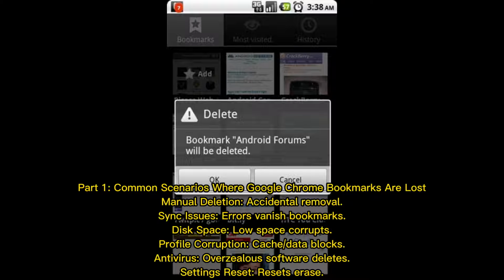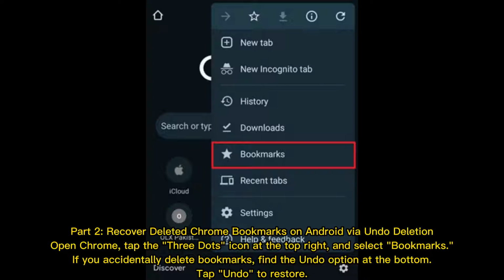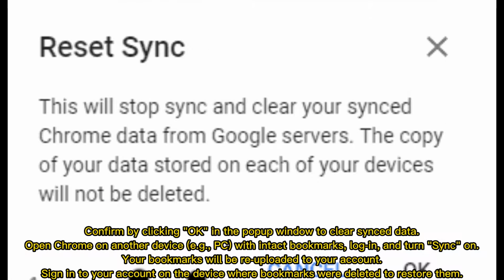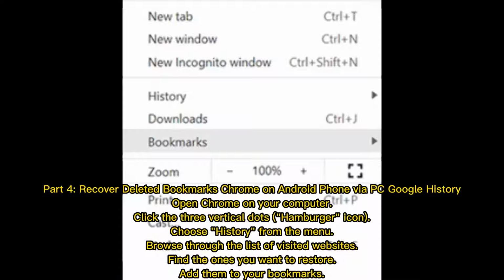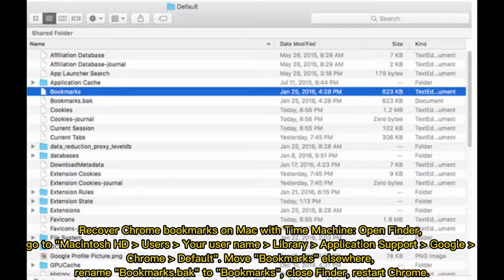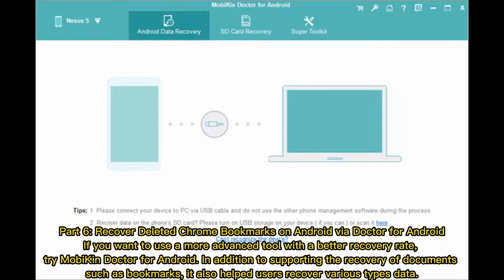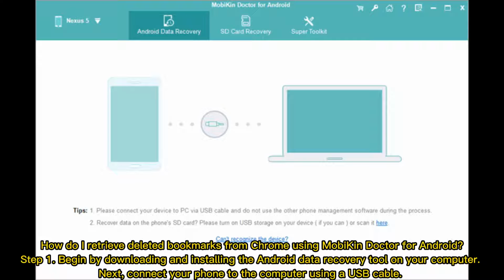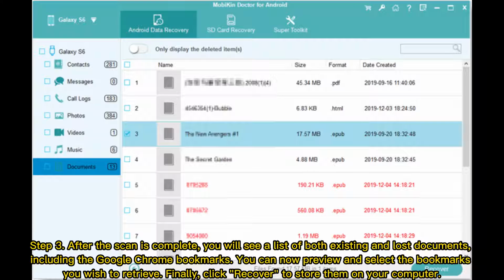How to Recover Deleted Chrome Bookmarks on Android? 5 Easy Options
What if I find my Chrome bookmarks disappeared from my Android phone? Concentrate on this guide to learn how to recover deleted Chrome bookmarks on Android in 5 smart strategies.

00:00 Start
00:25 Part 1: Common Scenarios Where Google Chrome Bookmarks Are Lost
00:50 Part 2: Recover Deleted Chrome Bookmarks on Android via Undo Deletion
01:08 Part 3: Recover Deleted Bookmarks in Chrome Android via Resetting Sync
01:41 Part 4: Recover Deleted Bookmarks Chrome on Android Phone via PC Google History
02:01 Part 5: Restore Deleted Bookmarks from Android Mobile via PC Backup
02:43 Part 6: Recover Deleted Chrome Bookmarks on Android via Doctor for Android [High Success Rate]